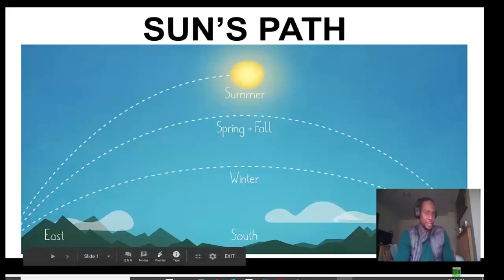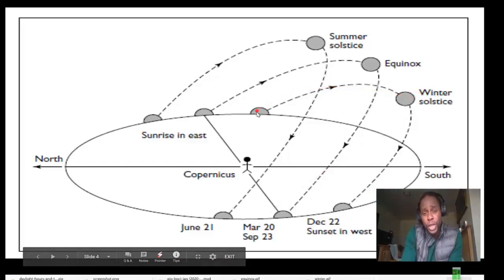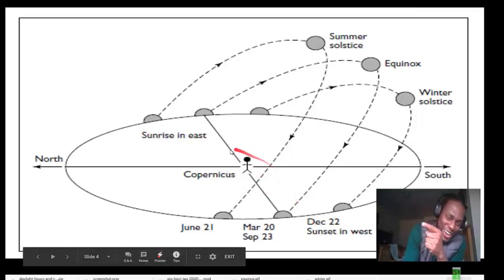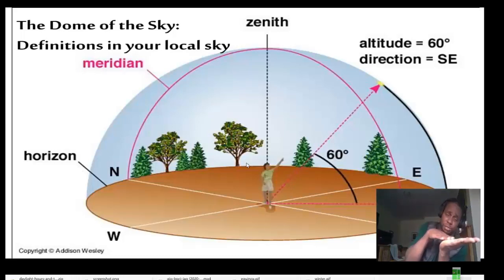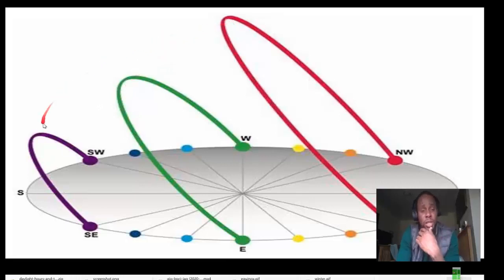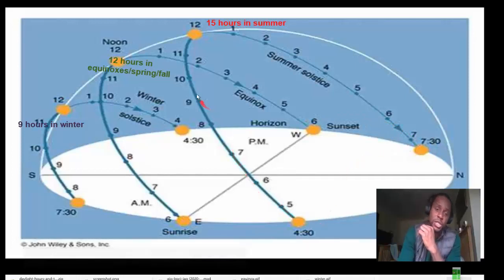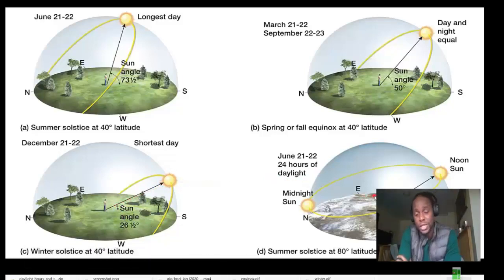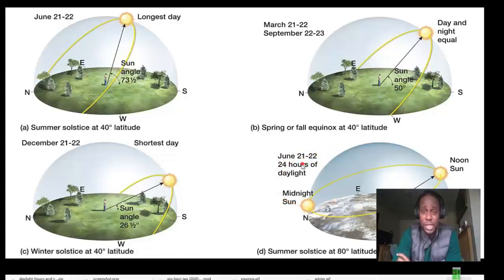Sun Path (direct lecture)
In this Video we cover the sun's paths for the different seasons, daylight duration for each season, altitude of the sun for each season, sunrise and sunset for each season, time of the day using the sun's position, month and day at which each seasons begins, earth's tilt, tropic of cancer, tropic of Capricorn, solstices and equinoxes and more.